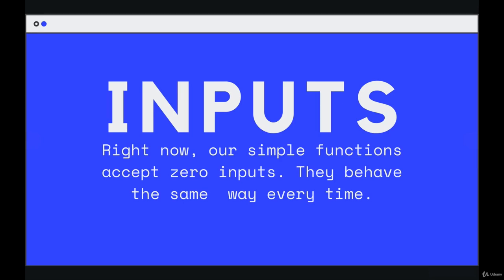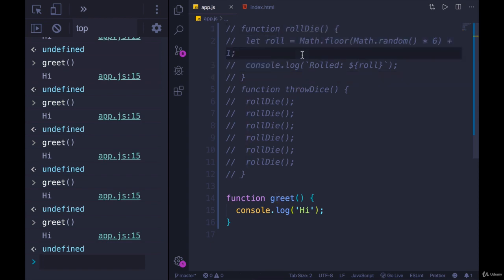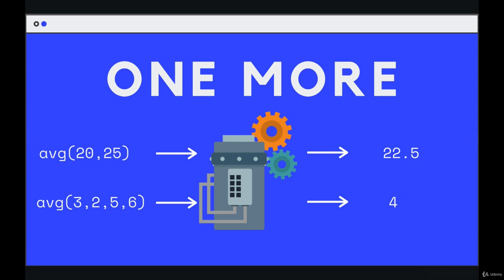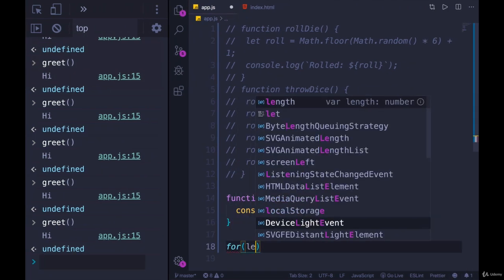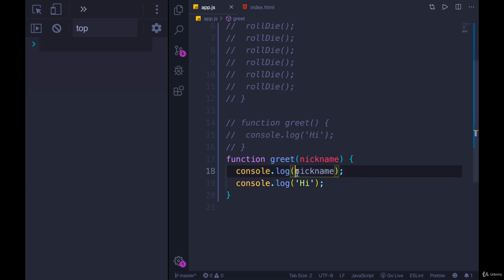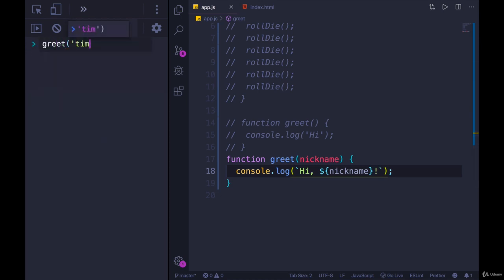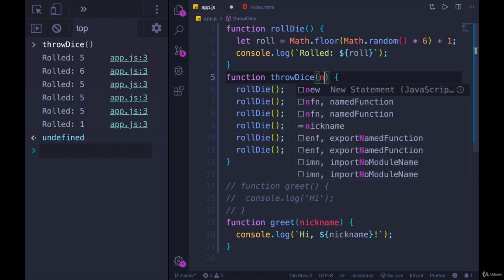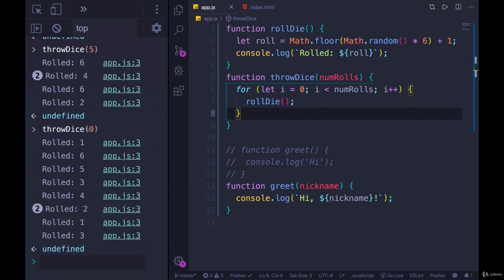Writing Reusable Code with Functions: Introducing Arguments--The Modern JavaScript Bootcamp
Arguments javascript - too many function arguments in javascript. Arguments object in javascript.

find a number of arguments expected by a javascript function.

17: arguments array in javascript - p5. arguments object in javascript.
javascript arguments object function tutorial. the javascript arguments object is a local variable available within all functions..

in this javascript tutorial, i discuss how the javascript "arguments" array can be used for function and constructor overloading.
through using the 'arguments' object within javascript functions  you are able to pass in an arbitrary number of arguments to a function and then use them accordingly...
this course is part of the "javascript - the complete guide" course that you can find on.
too many function arguments in javascript.

the javascript argument object is a local variable available within all functions.  parameters vs arguments in javascript explained in Hindi... the arguments object in javascript. javascript arguments object.